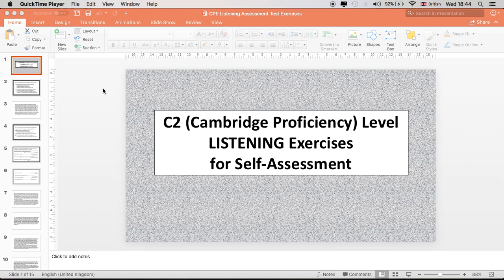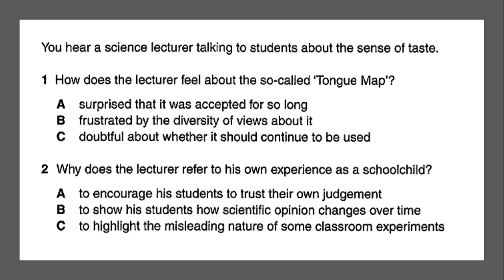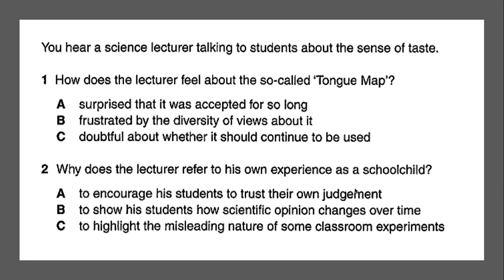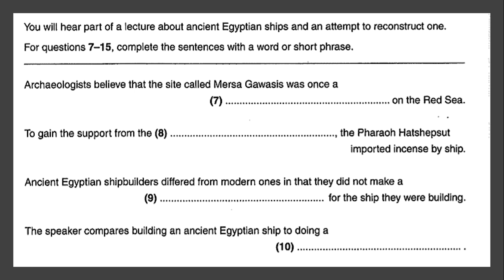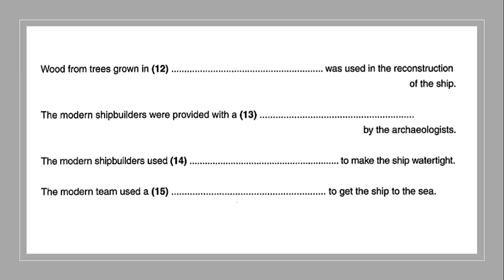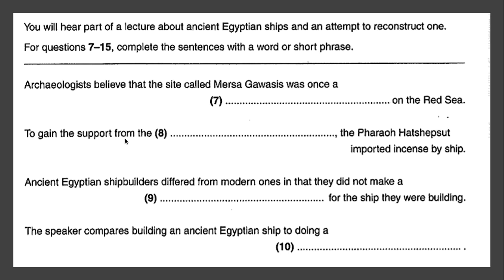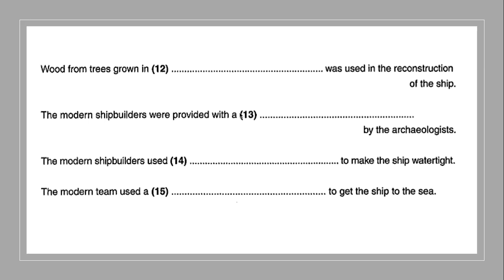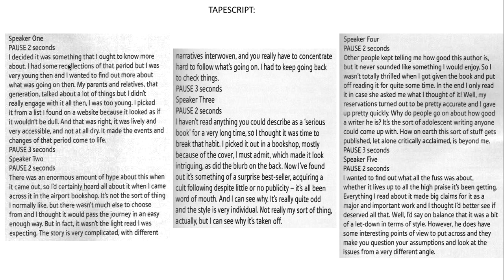Tips and Tricks for CPE Listening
The inside scoop on how to approach and successfully master the Listening exercises on this part of the Cambridge Proficiency Exam. The listening strategies you will learn are beneficial on all sorts of tests and will help to improve your listening skills in general.
When practicing, use the tapescript and study how the texts are constructed. In doing so, you will be improving not only your listening skills, but your reading skills as well. Books of past papers are very useful as these include the tapescripts. Below is a link to the most updated version of the CPE handbook, complete with tests, audio and tapescripts.